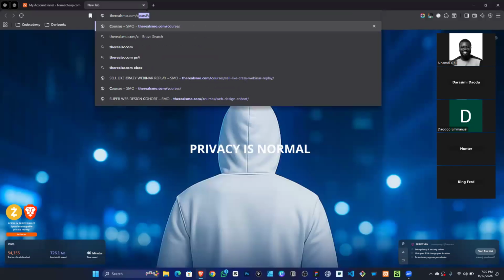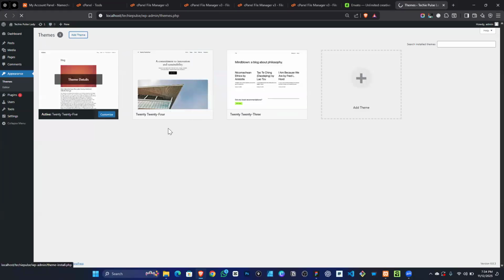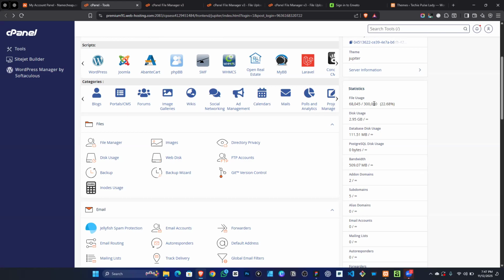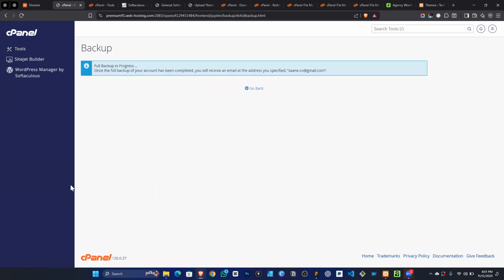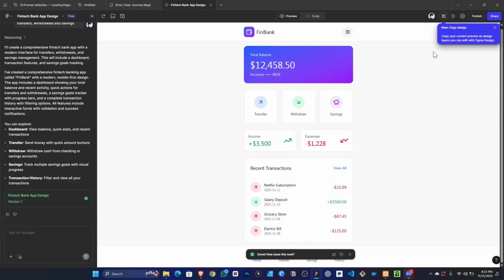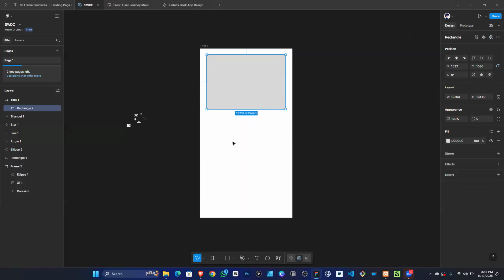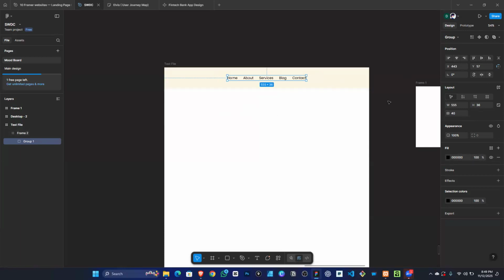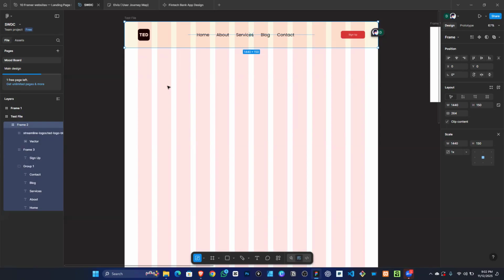Day 2 Part 1